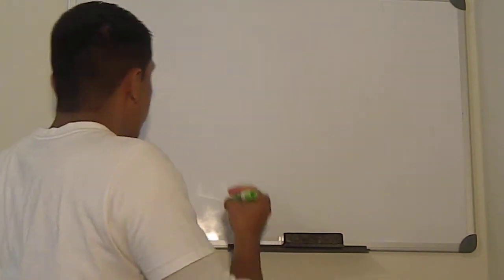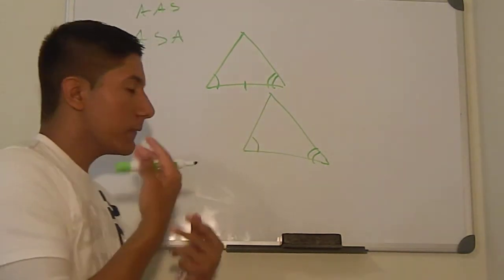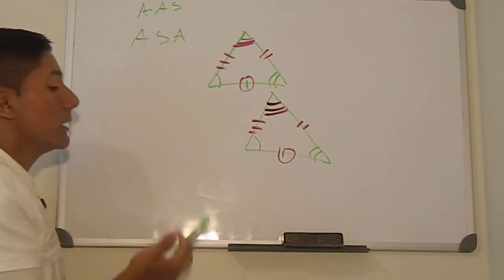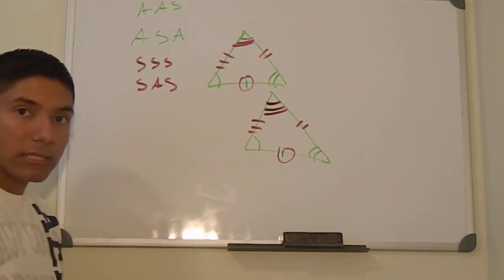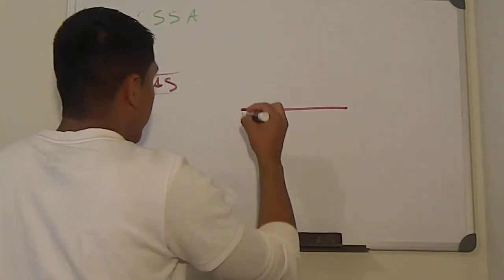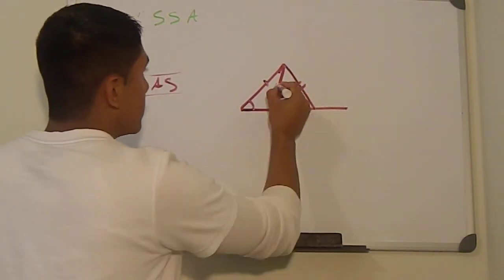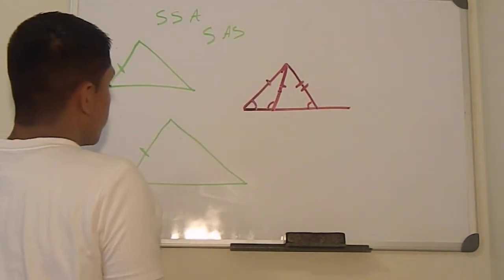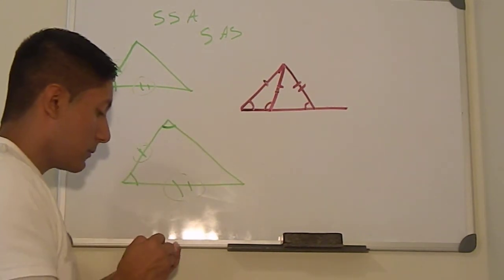Proving Triangles Congruent Part 2